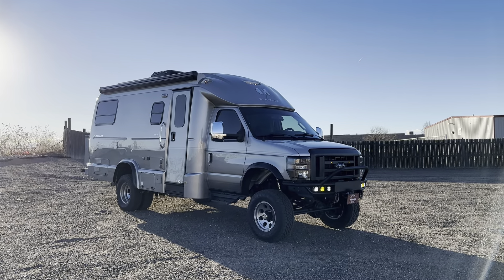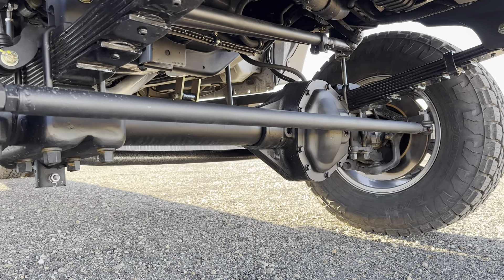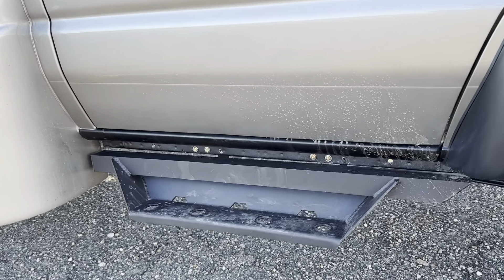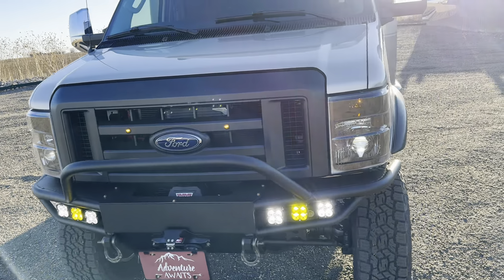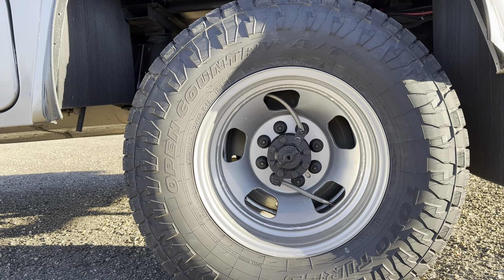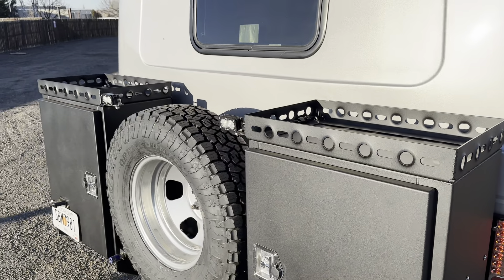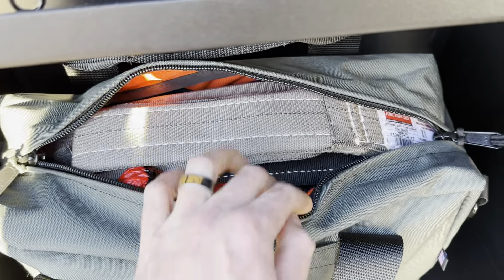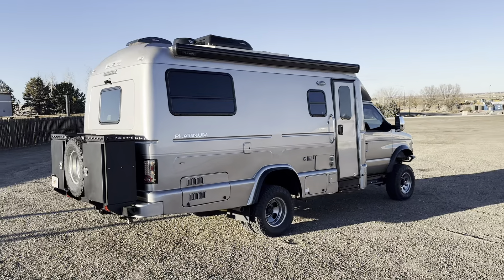2019 Coach House Platinum 4x4 conversion!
Build # 56 for our good friend David from Georgia! We absolutely love these rigs. Buying a second hand one is the way to go. They can be had for nearly half off a new one which leaves plenty of room in the budget for a full build with us!